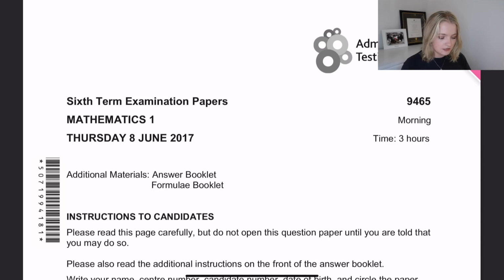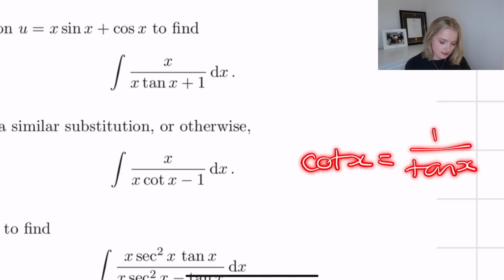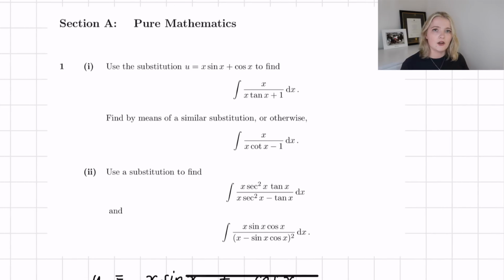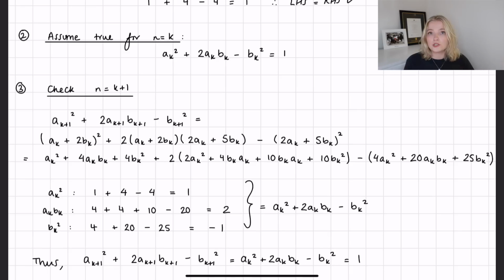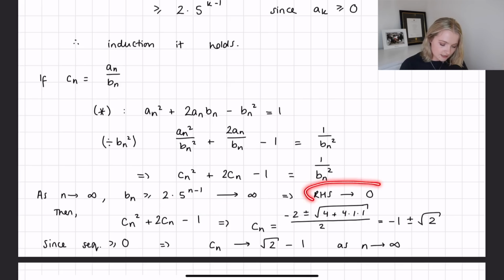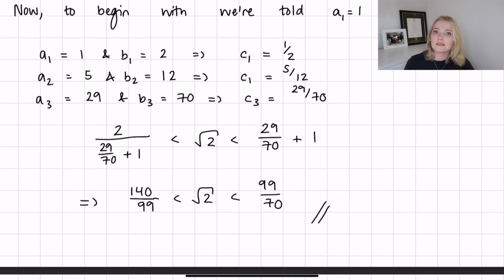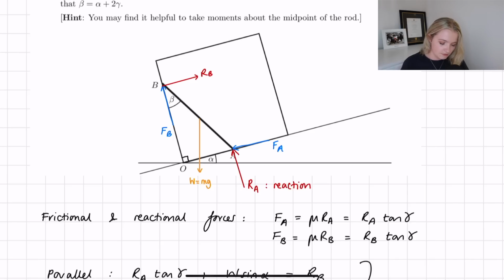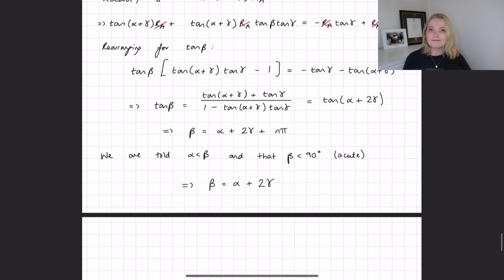The UK's Hardest Mathematics Exam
Diving into one of the hardest mathematics exams for students typically aged 17-18 years old.

For those of you that are new here, hi there 🌞 my name is Ellie and I'm a Part III Mathematics Graduate (2023) from the University of Cambridge!